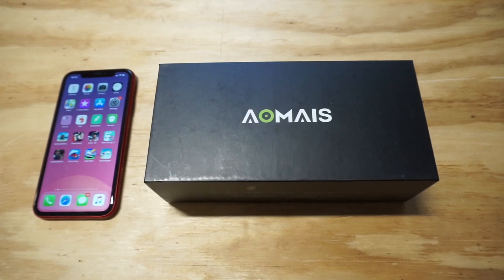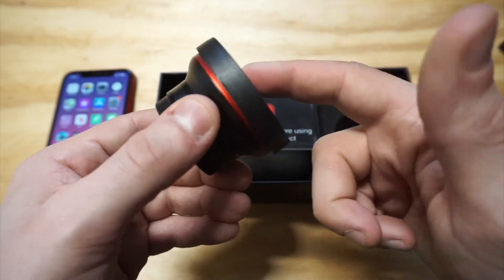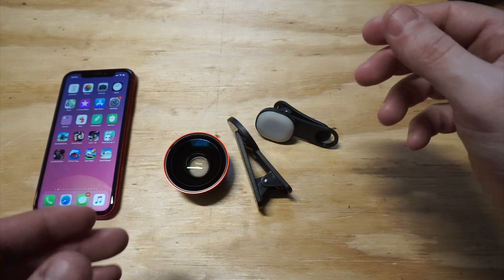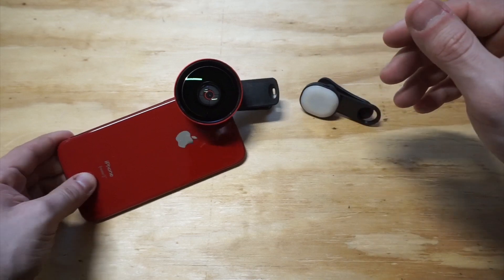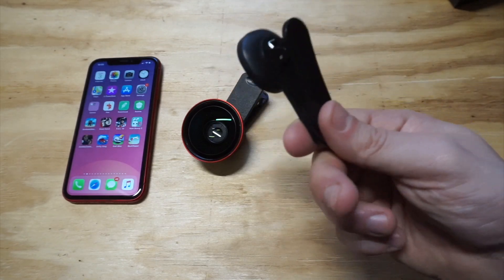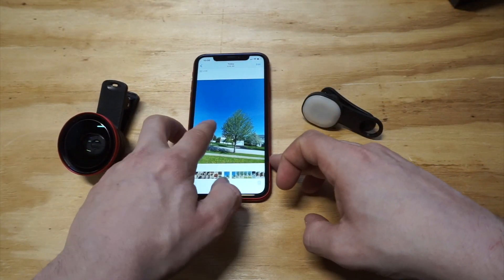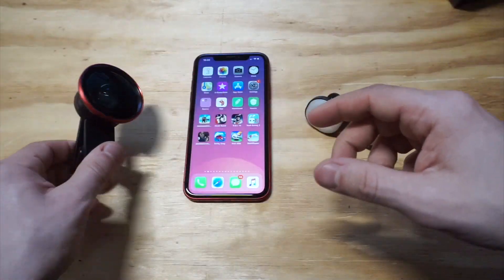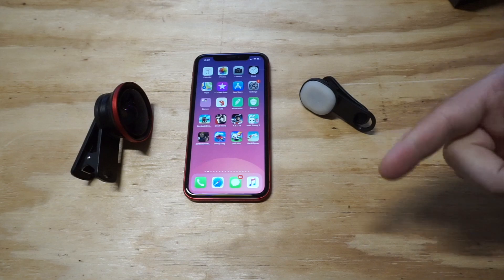AOMAIS Wide Angle Lens Review - Fliptroniks.com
Full Review

The AOMAIS Wide Angle Lens is awesome for phone photography. It comes with an attachable led light, and will give you up to an 18x zoom.